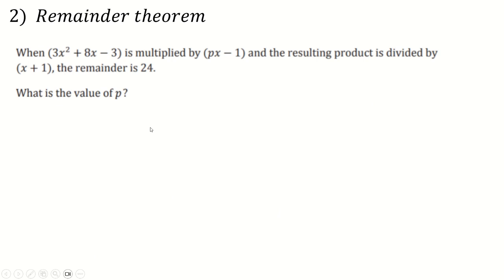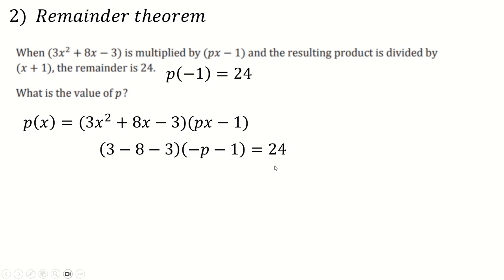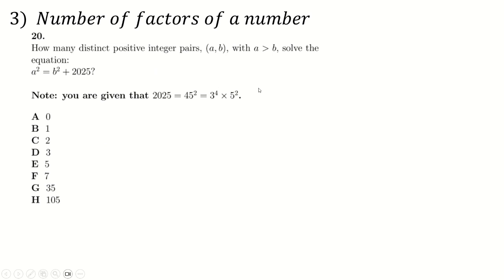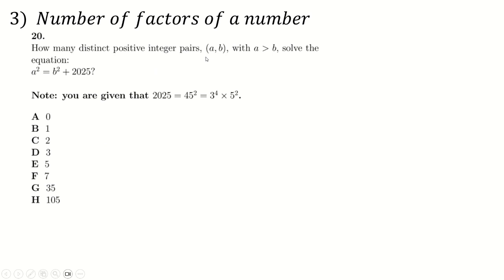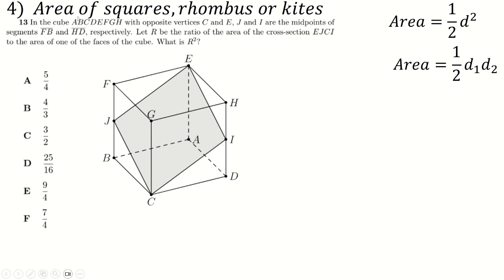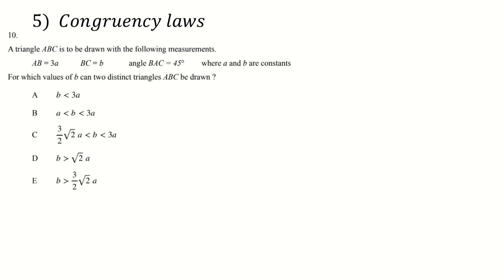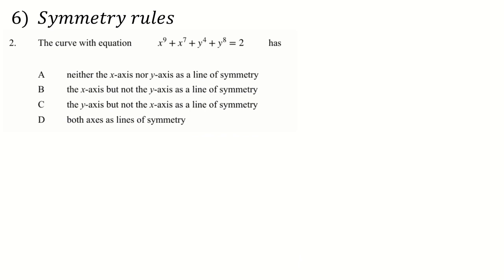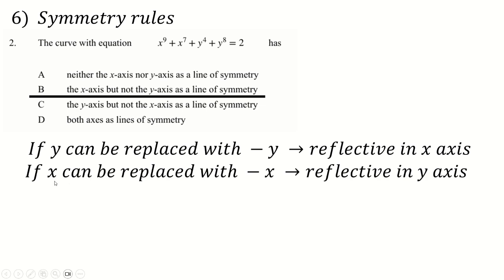TMUA - Some niche theorems that could be helpful